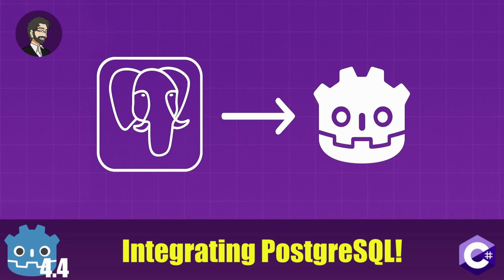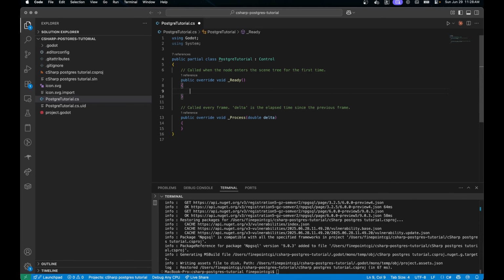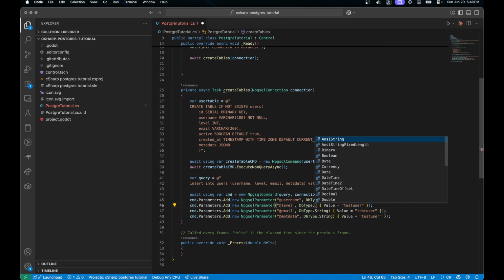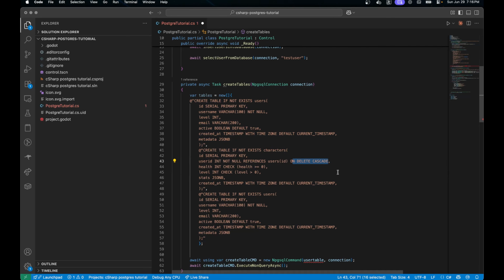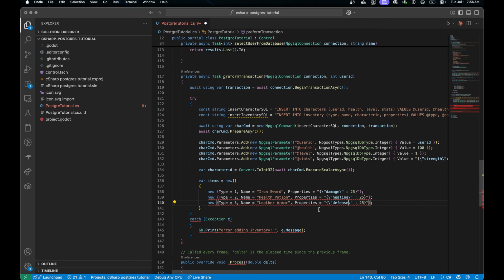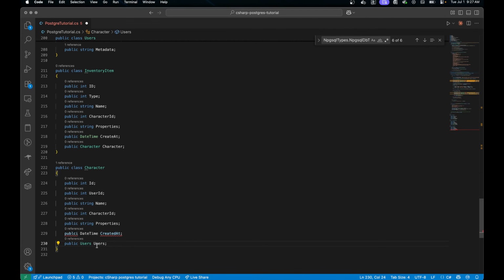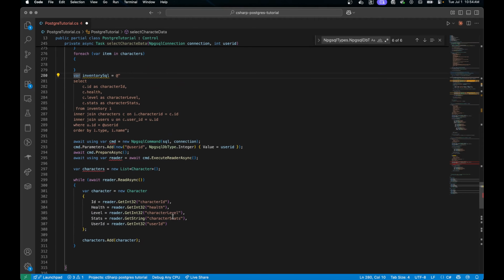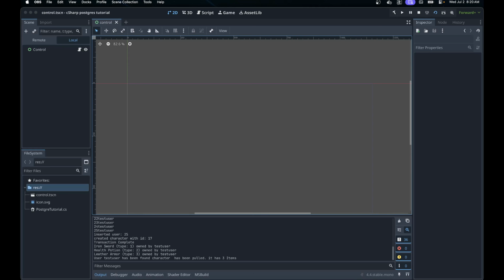Connect Godot 4.4 to PostgreSQL for Enterprise Data Storage C#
Learn how to integrate Godot 4.4 with PostgreSQL for robust data storage in this step-by-step tutorial! Whether you're building games or applications, this guide covers everything you need to connect and manage enterprise-level data efficiently.

TIMESTAMPS
00:00:00 – Start
00:01:05 – Installing Postgre
00:08:08 – PG Admin
00:11:37 – Getting Into Godot
00:12:18 – Installing the Npgsql Addon
00:17:16 – Executing Your First Query
00:23:53 – How Do We Use Paramterized Queries
00:37:00 – How To Do Baulk Operations
00:44:27 – How To Do Transactions
01:01:18 – Selecting Data With Joins to Objects
01:26:47 – Debuggin All the Issues
01:29:34 – Explaning the Dreaded Command Is Already in Progress Issue
01:33:36 – Outro

Connecting Godot 4.4 to PostgreSQL for Enterprise Data Storage